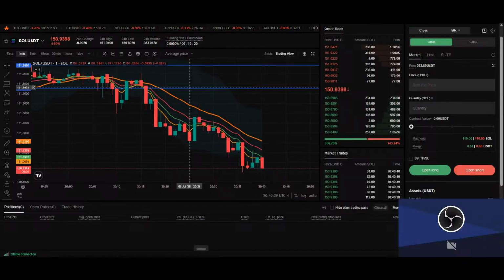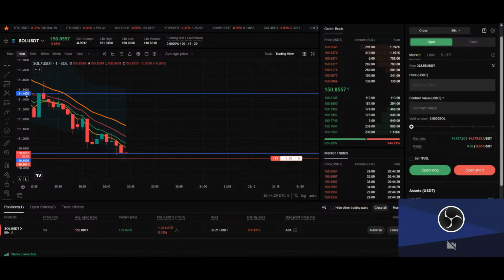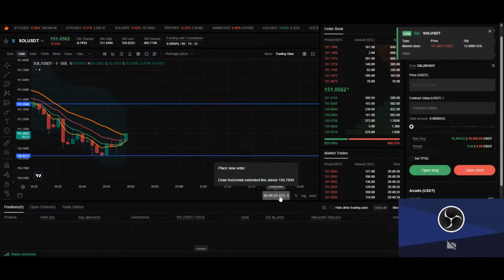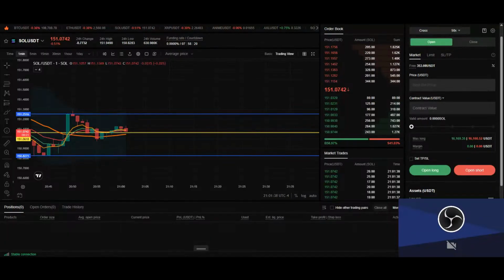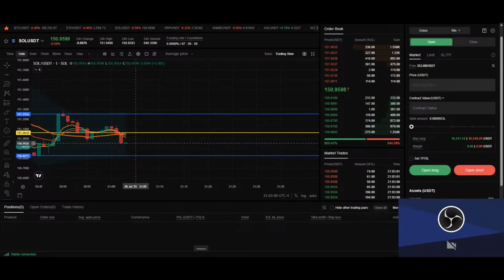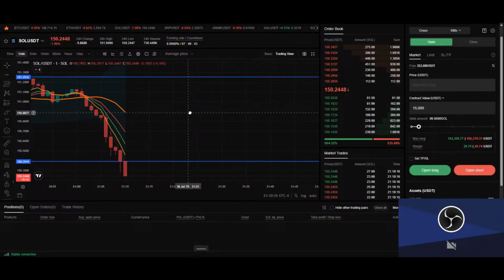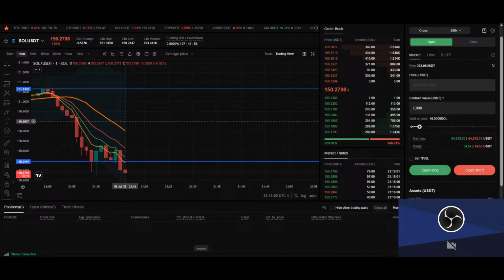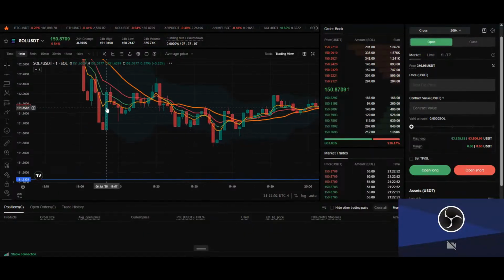🔥 Live Trading SOL/USDT on BTCC | Real-Time Scalps & Strategy Breakdown 💹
Join us live as we dive into the SOL/USDT market on BTCC and execute real-time trades using proven strategies. Whether you're a seasoned trader or just getting started, this stream is packed with insight on:

🔹 Entry & exit signals
🔹 Risk management techniques
🔹 Scalping and swing setups
🔹 Live Q&A and market commentary
🔹 Strategy breakdowns on high-leverage moves

Watch as we navigate volatility, react to market shifts, and break down the logic behind every trade.
This isn’t hype — it’s precision.